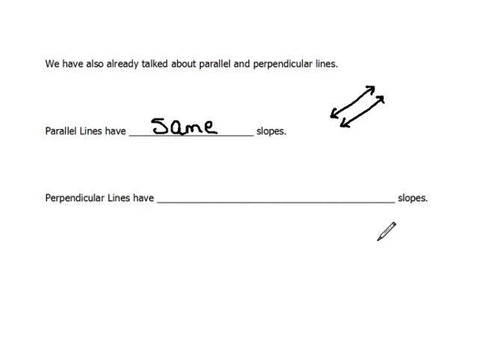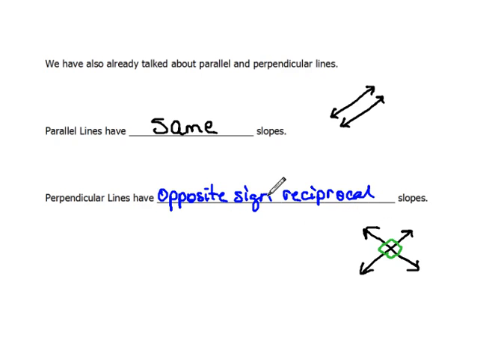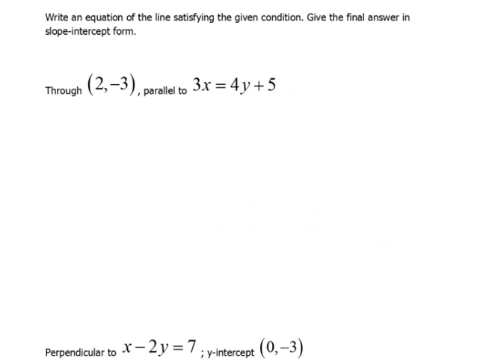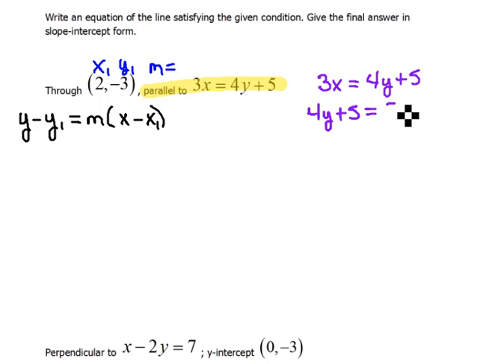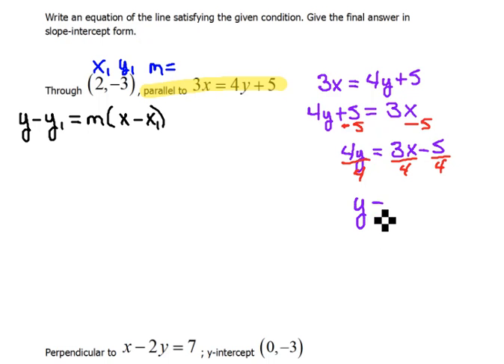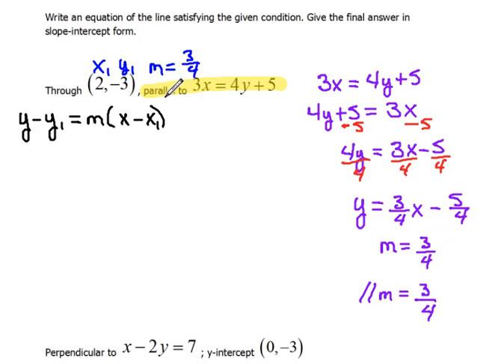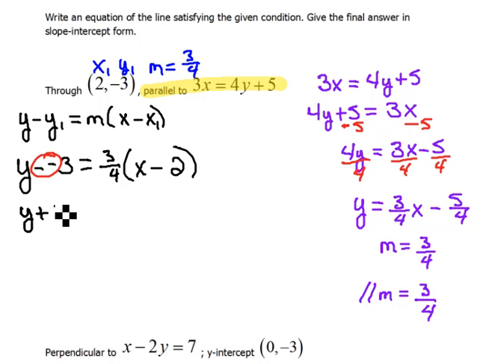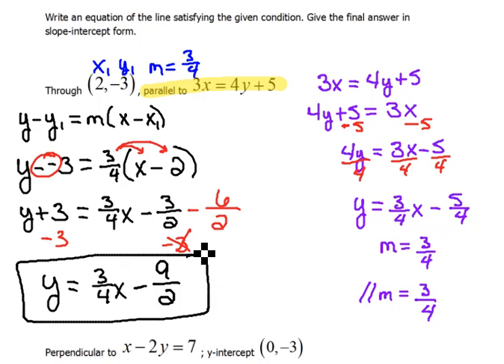Write the Equation of a Parallel Line 3.4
Write the equation of a line parallel to another line.